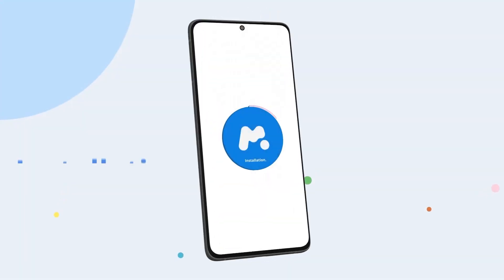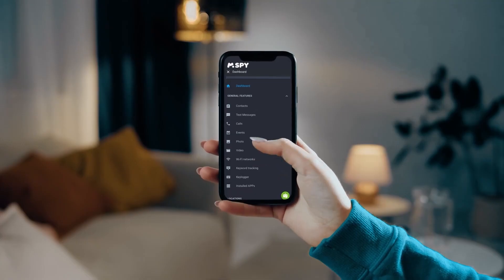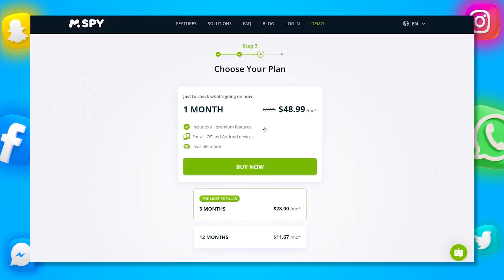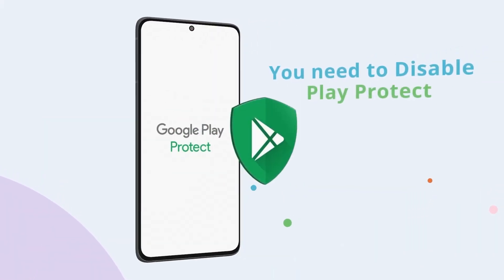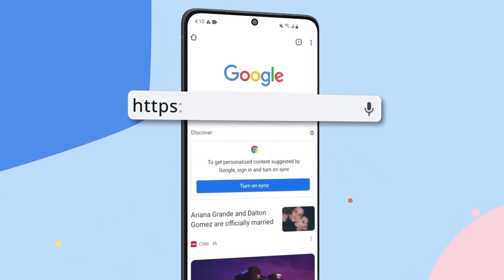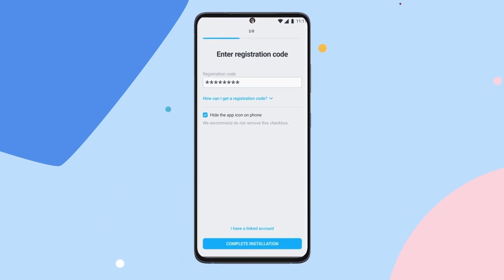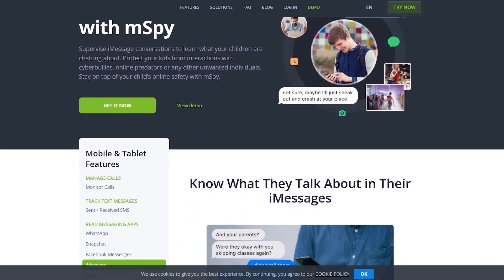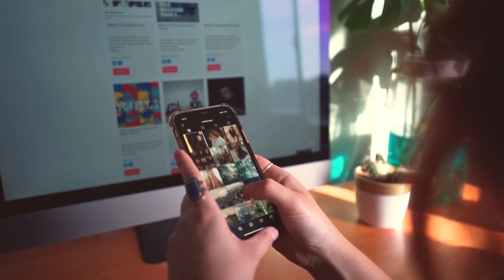mSpy Download : How to Download mSpy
In this video, I’ll walk you through the complete step-by-step guide on how to install mSpy on an Android. Whether you're looking for a reliable parental control app or tracking solution, mSpy is one of the best options out there. I’ll cover everything from mSpy Android installation to a detailed mSpy review and installation guide, so you know exactly what to expect.

We’ll also take a quick look at the mSpy Android app's features and pricing options. Whether you're curious about mSpy price, its user experience, or just want an honest mSpy Android review, this video has got you covered.

Chapters
0:00 Intro
0:25 mSpy discount link
0:45 mSpy Android Installation Guide
2:37 mSpy vs other Monitoring Apps